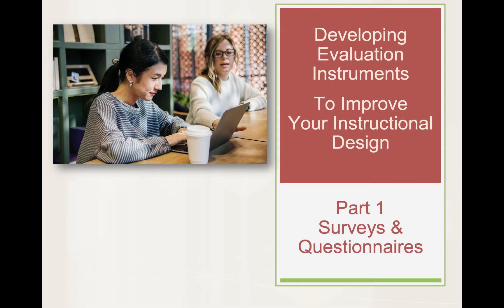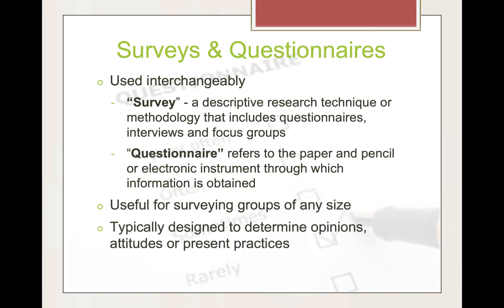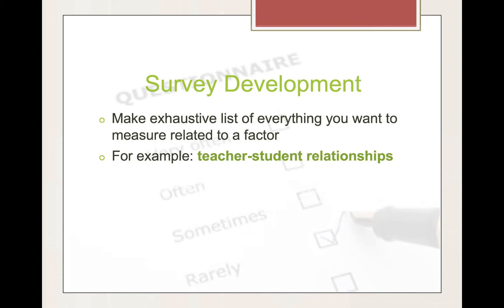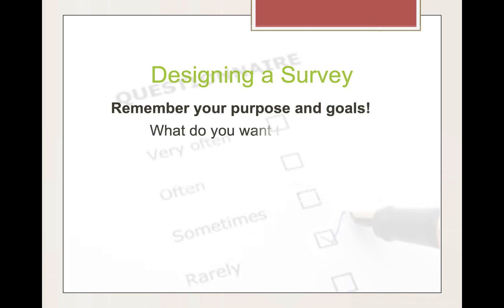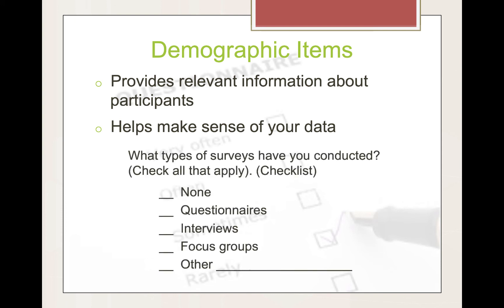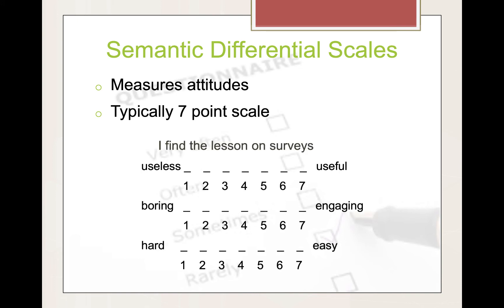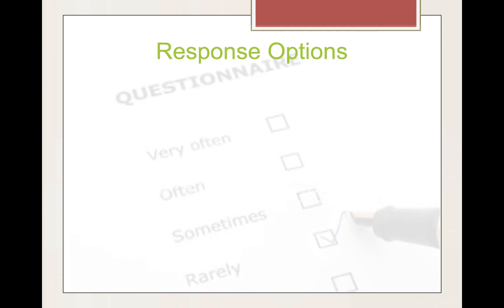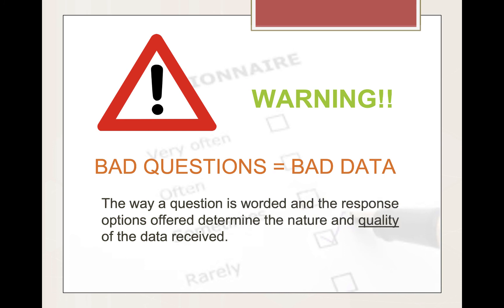Developing Evaluation Instruments - Part 1 Surveys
This video is Part 1 of a series on Developing Evaluation Instruments. Part 1 - Surveys focuses on how surveys and questionnaires are developed. It includes pros and cons, introducing your survey, survey format, common types of items, response options, survey tips, and the importance of conducting a trial.

Table of Contents:

00:02 - Introduction
00:49 - Surveys & Questionnaires
02:07 - Survey Development
03:36 - Survey Introduction
04:08 - Designing a Survey
05:21 - Demographic Items
06:10 - Likert Scale
06:38 - Semantic Differential Scales
07:07 - Retrospective Surveys
07:53 - Good Questions
08:46 - General Survey Tips
09:11 - Conducting a Pilot Survey